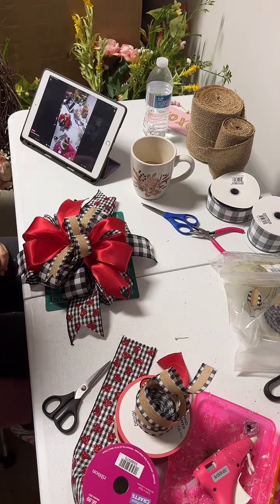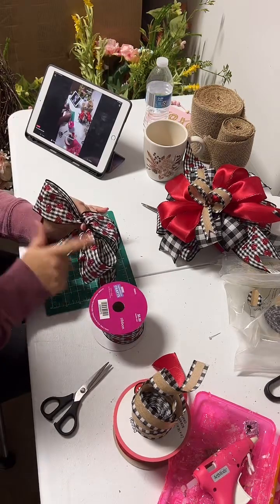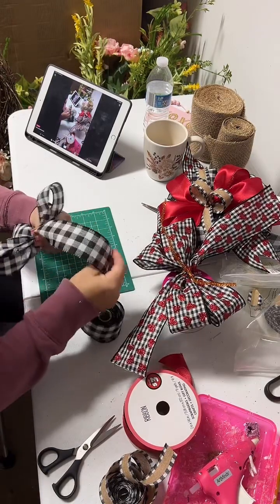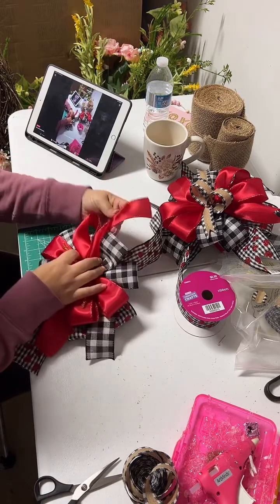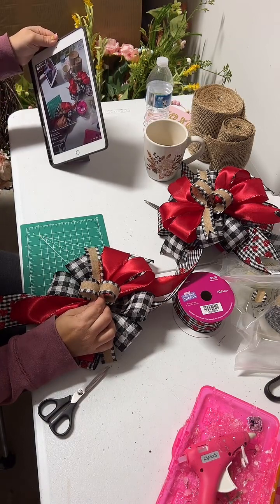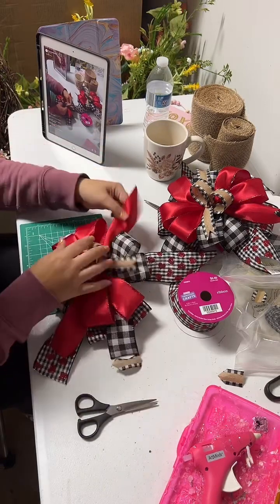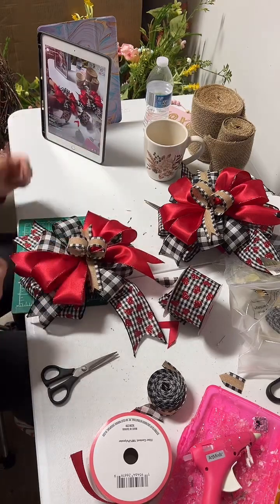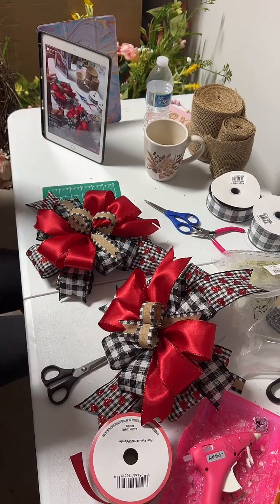How to make a simple and beautiful bow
Four types of ribbons

2.5” ribbon for the base
2.0” ribbon for the middle (any color) 2 different color
1.0” ribbon for the two loops

Pipe cleaner any color
Hot glue